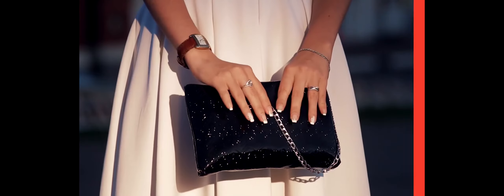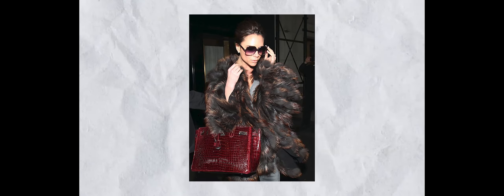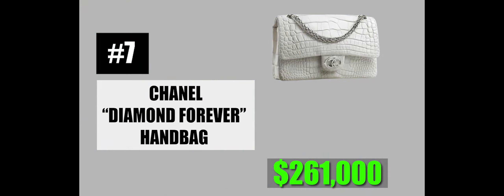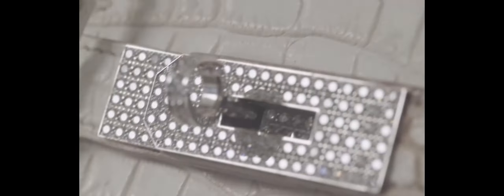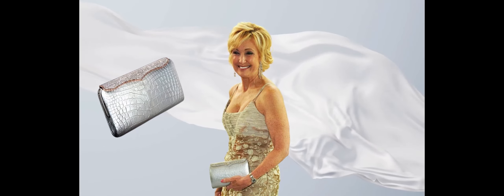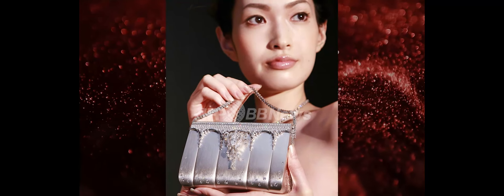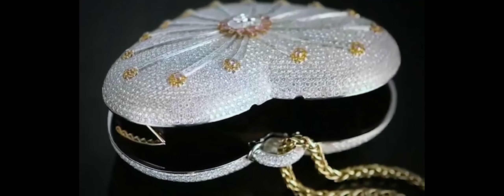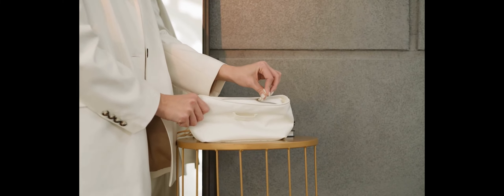THE 10 MOST EXPENSIVE BAGS IN THE WORLD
Luxury Queens presents an enticing exploration of opulence with "The 10 Most Expensive Bags in the World," delving into the world of high-end fashion and luxury accessories. From iconic brands to exquisite craftsmanship, this captivating video showcases the epitome of extravagance, offering viewers a glimpse into the realm of status symbols and timeless elegance.